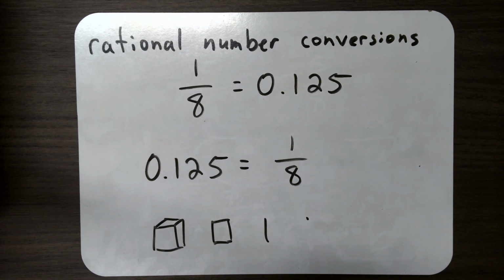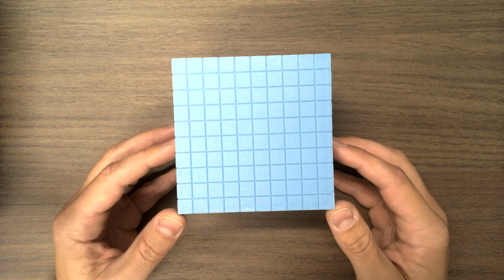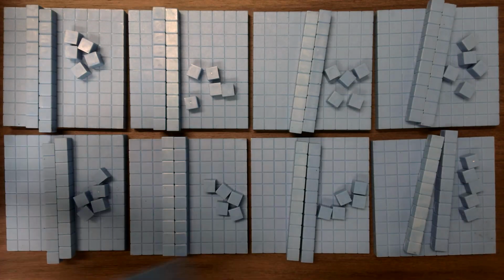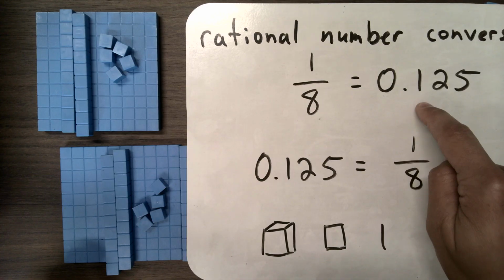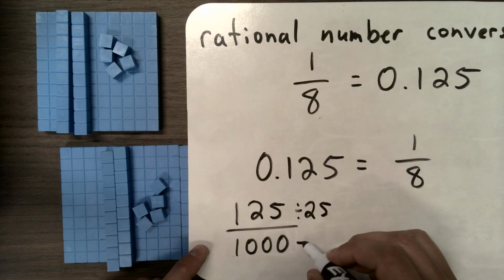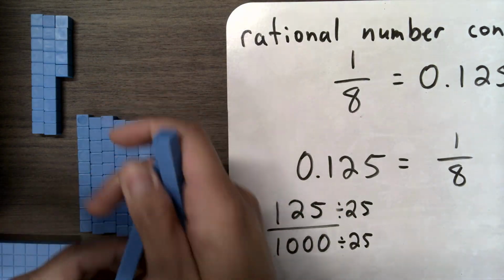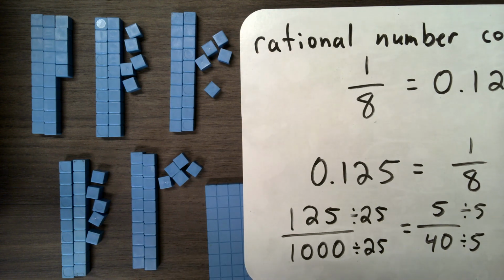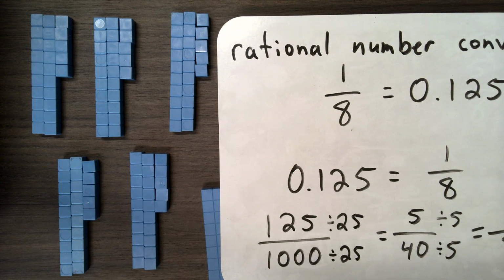CRA Models for Rational Number Conversions